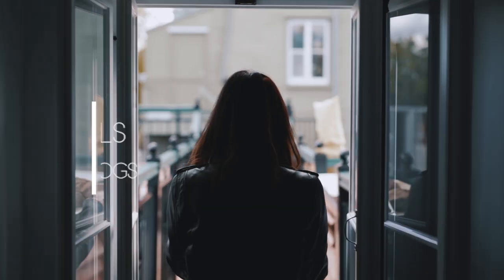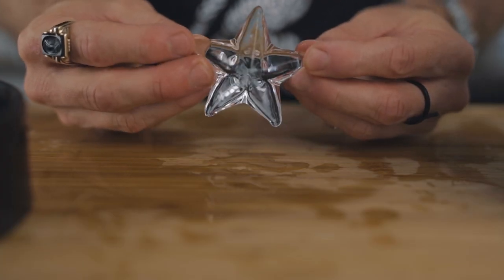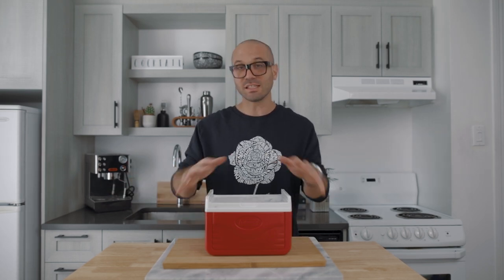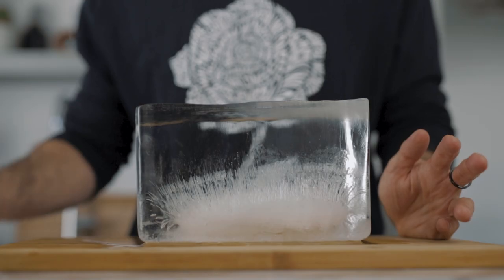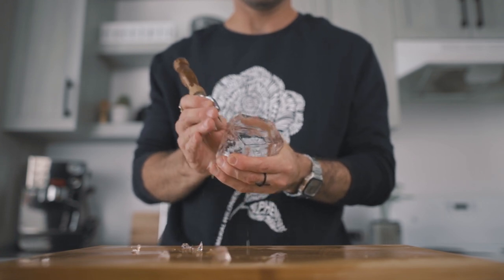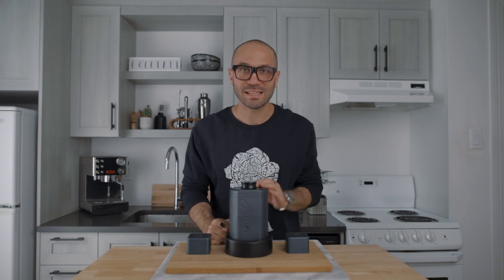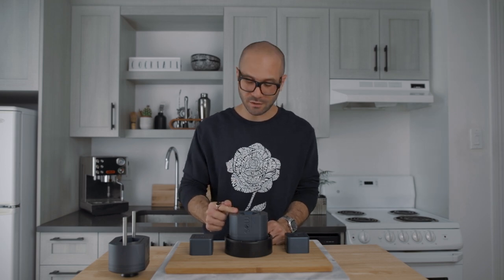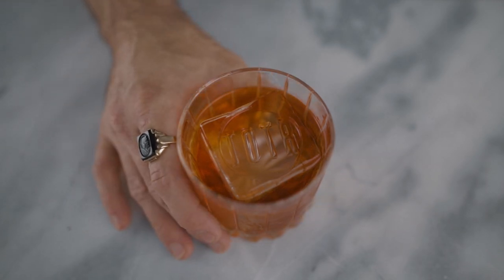How to make clear ice ball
How to make clear ice ball and how to make the perfect clear ice cube is now easy

I promised you I would make a part two of the "how to make crystal clear ice at home" video when I would find the perfect replacement for the dIce mold... it didn't happen but I found something worth talking about... The best Ice Press I've ever crossed path with. Ice press diamond, Ice press ball ... it does it all and it does it well!!! did I tell you, I LOVE my new Diamond ice press!!!

It's called Atmos Ice Press and when I got it I was so stoked about it, I reached out to them and asked them if they would accept to give you a discount if I talk about it.

THIS IS THE LIST OF WHAT YOU WILL NEED
TOVOLO SPHERE ICE MOLD
ICE PICK CHIPPER
ICE PICK
CUTTING BOARD
SERATED KNIFE

9 OZ TUMBLERS
9 OZ BLK TUMBLERS

TIKI MUGS
DARTH VADER

How to make the perfect clear ice ball
how to make clear ice balls with mold
Use the japanese diamond ice maker

Good ice is so imprtant so how to make crystal clear ice home is a must! How to make crystal clear ice at home is very simple so you should not skip that step.

Ice Press
Ice press diamond
Ice press ball

If you want to learn how to make the perfect clear ice ball and how to make clear ice for cocktails, easy drink recipes or any kind of cocktail recipes actually, follow our chanel, we make new drink videos every friday.

(for other cocktail recipes)
 @The Educated Barfly  (for the The educated barfly clear ice video)
@vladslickbartender  (Vlad Slick Bartender)
 @Binging with Babish
for the Binging with Basbish cocktail special ;)